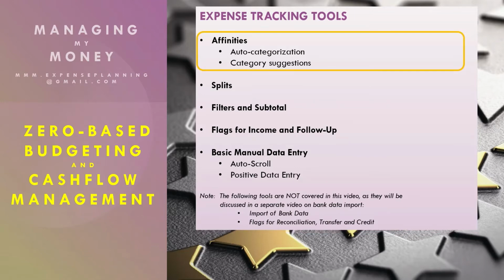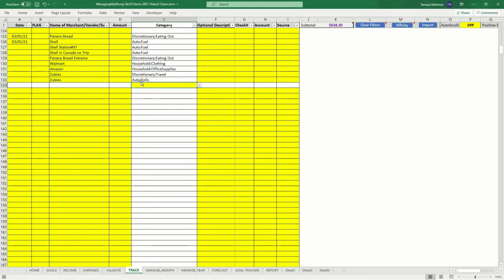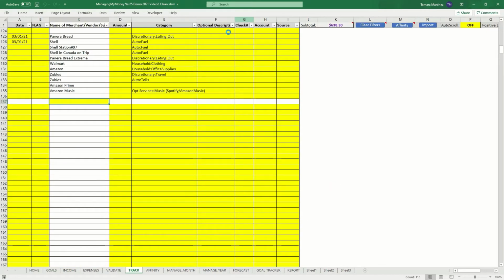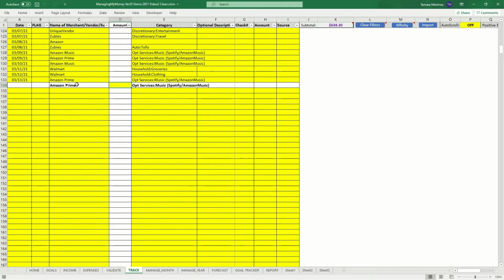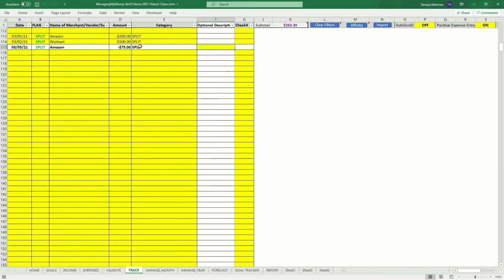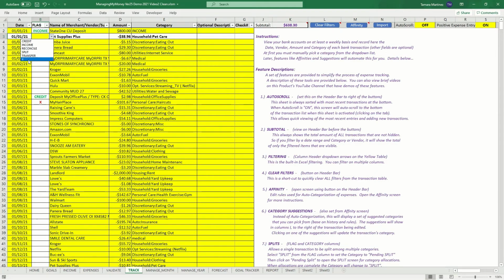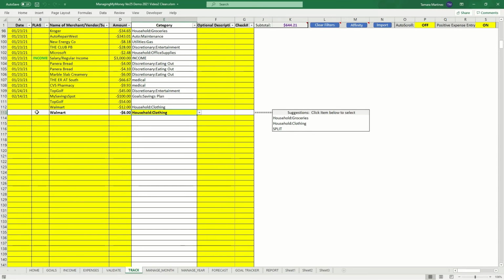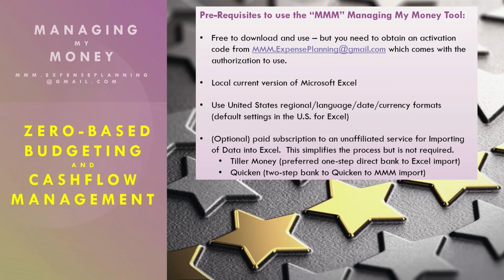Simplify Expense Transaction Entry in Excel with Tools like Auto-Categorization